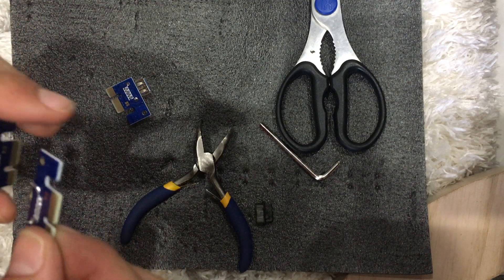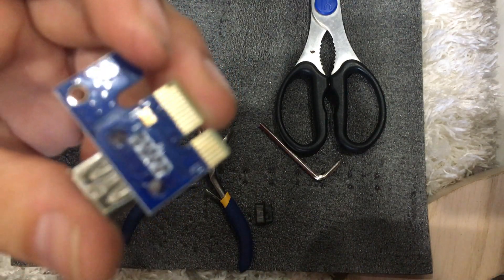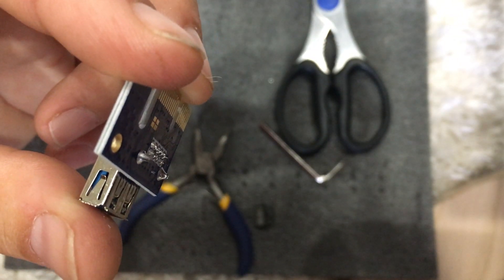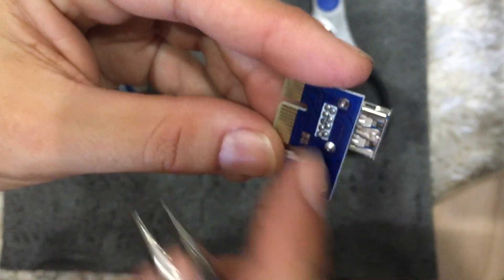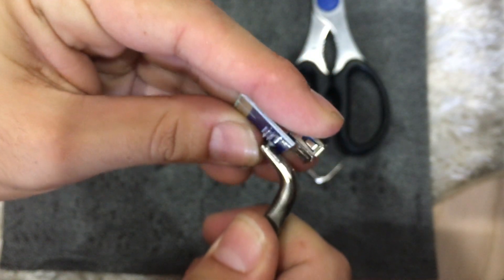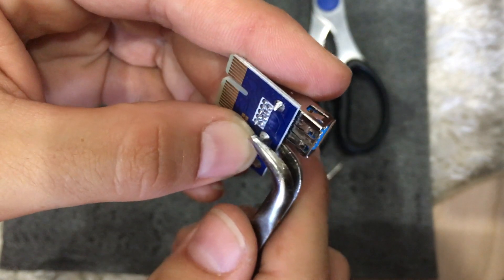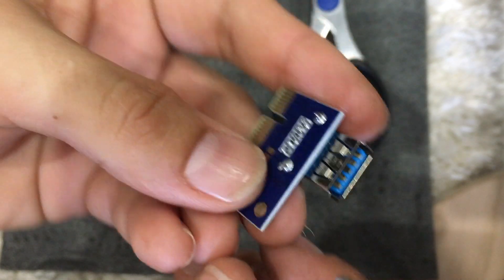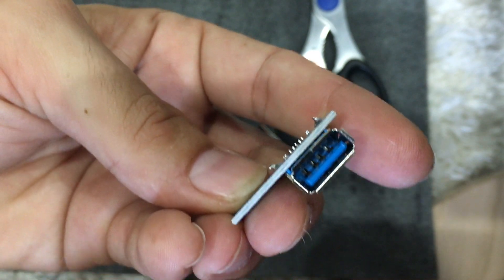Mining rig crash-PCI-E short-2018-DIY mining rig keeps crashing.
Mining rig crash. This is a 2018 DIY fix for bitcoin hardware or mining rigs that are crashing. Our multi gpu ethereum or any cryptocurrency mining rigs can fail or crash because of shorts. There is a very easy fix this. I am using a  ASRock h110 pro btc mining motherboard for ethereum mining or any cryptocurrency mining rif. If your mining rig crashes or you might just be getting a fault or your than make sure you check your pci-e connectors are not touching each other and causing a short.

Make sure your cryptocurrency mining rig is running right!

Instead of sanding them down you can use pliers and gently pry them to the sides, its much quicker and efficient.

I hope this helps for anyone who is experiencing this issue.